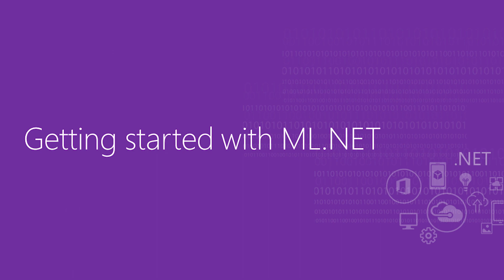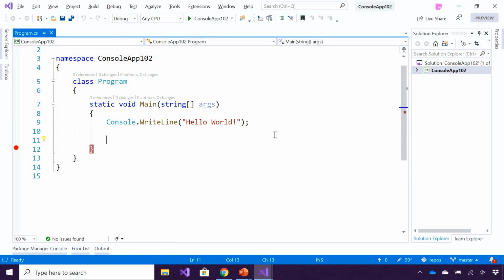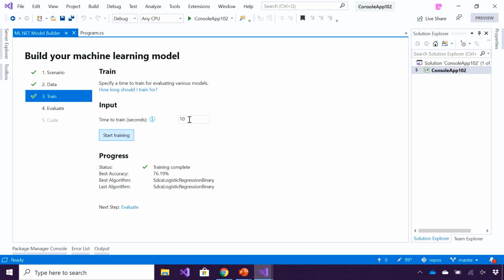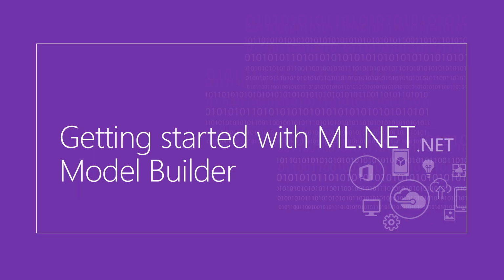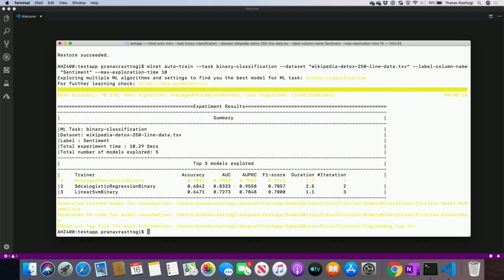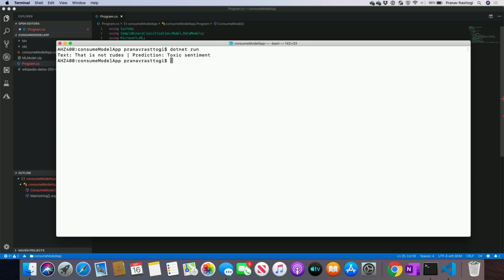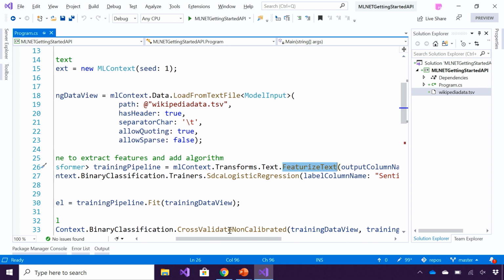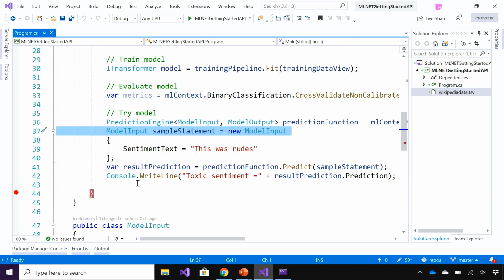Getting started with ML.NET | ML.NET [3 of 8]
Learn how you can get started with ML.NET on Windows, Mac, and Linux using tools (ML.NET Model Builder, ML.NET CLI) or code-first using ML.NET API.